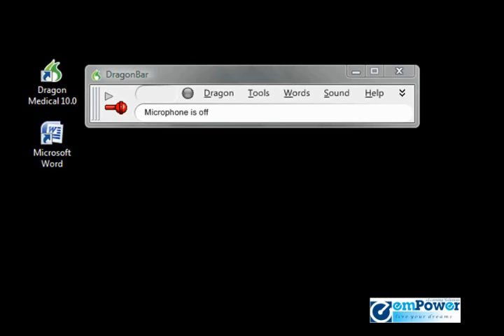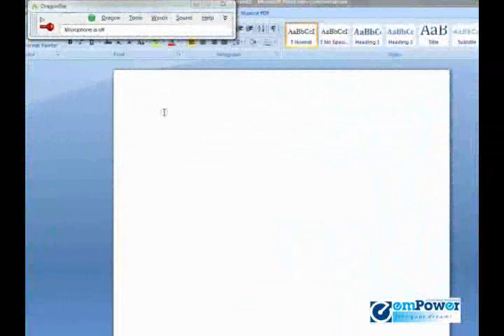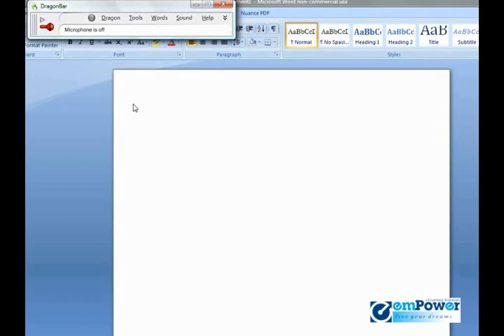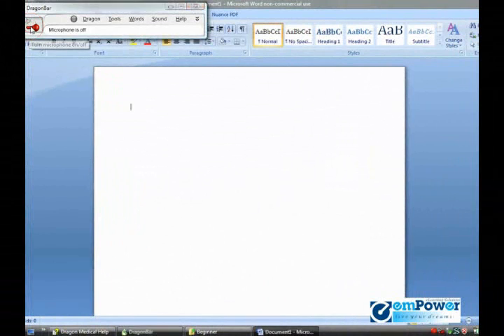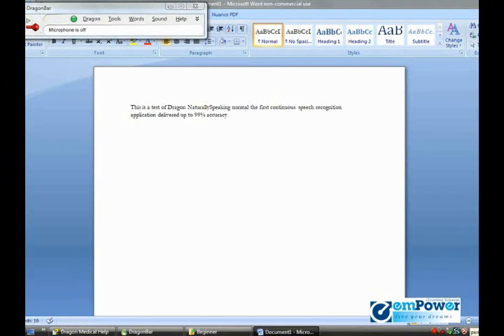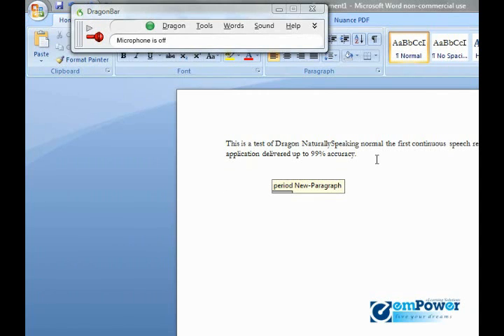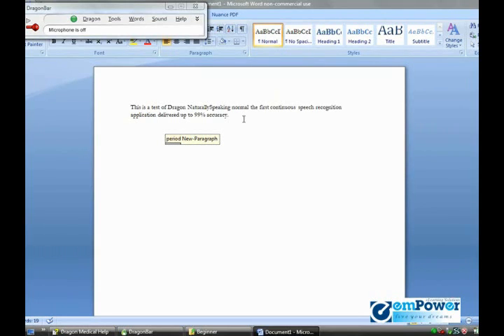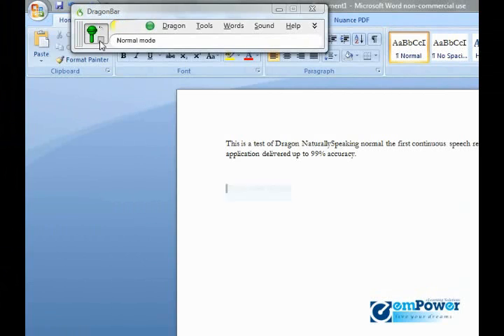Dragon Naturally Speaking Training - Dictating Text and Punctuation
A video that shows you the potentials of Dragon speech recognition sotware. It can have an accuracy of 99%. There are various voice commands that enables your speech conversion so smooth and easy that you might not need a keyboard to make corrections.

emPower
12806 Townepark Way